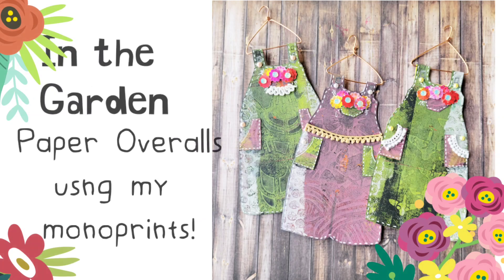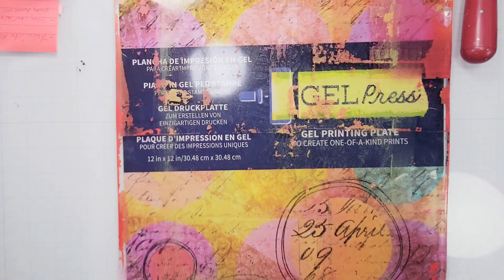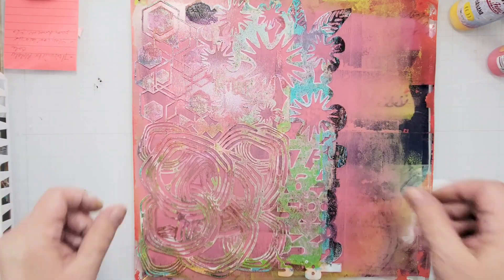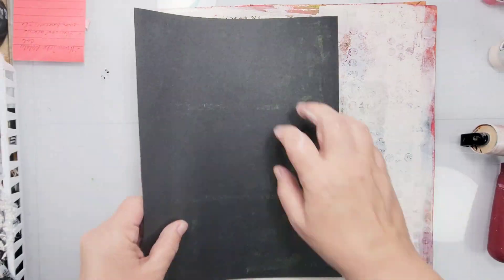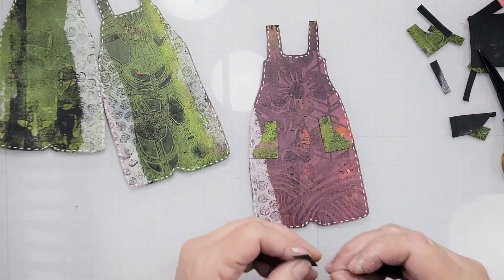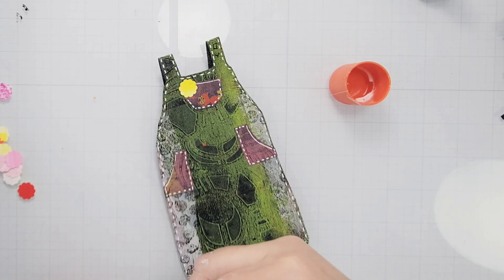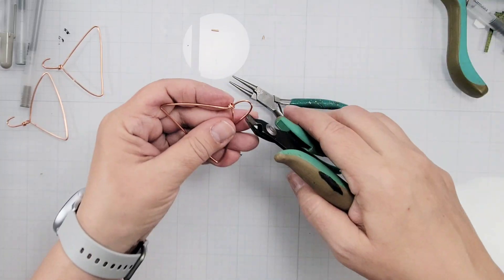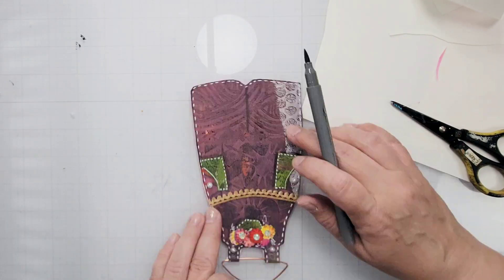Spring Inspired Overalls using my Monoprints!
Spring is in the air! Join @Cat Kerr as she creates these simple Spring-inspired overalls using her monoprints!

Paper Artsy Acrylic Paint
Sakura White Gelly Roll
Bruynzeel Markers Fine Tip/Brush Tip
Black Cardstock
Bubble Wrap
Scissors
Small Flower Punch
Pearl dimensional stickers
Glue Stick
Wire and Jewelry tools
Crochet Trim